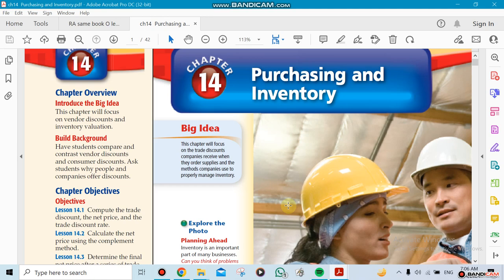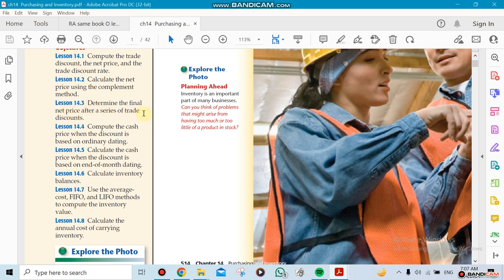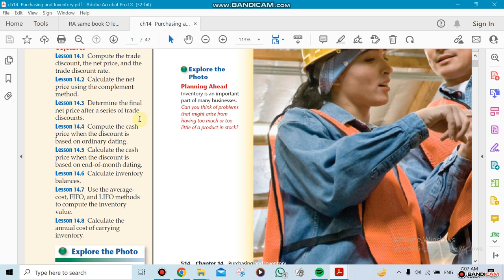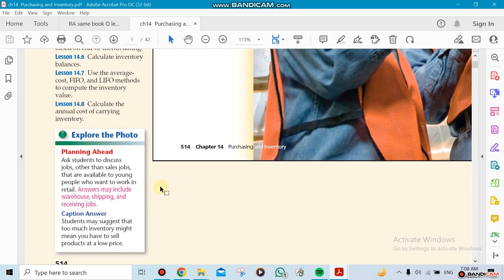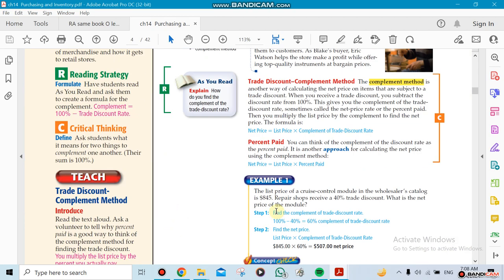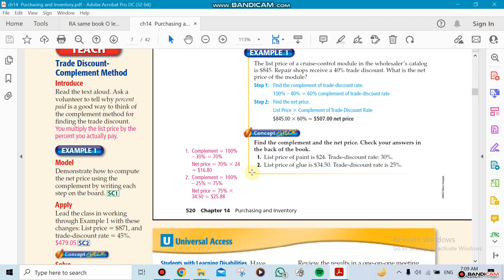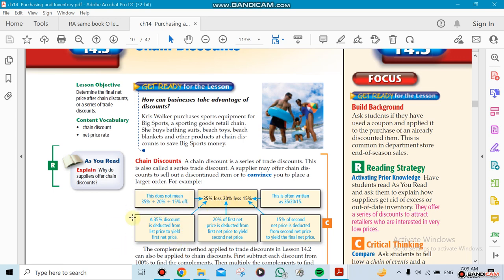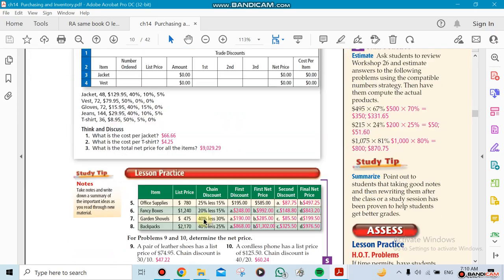Ch 14.1-14.3 - Business math - Week9 - By Mr. Ziad Awad